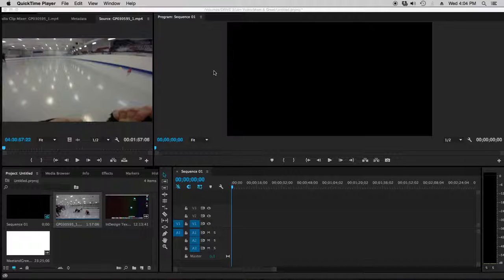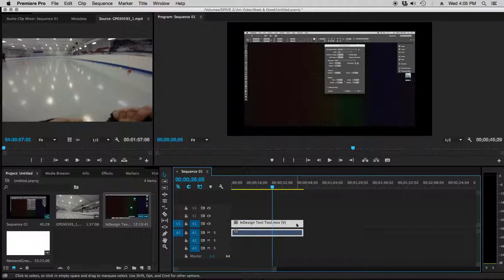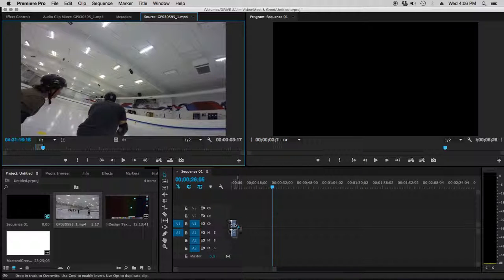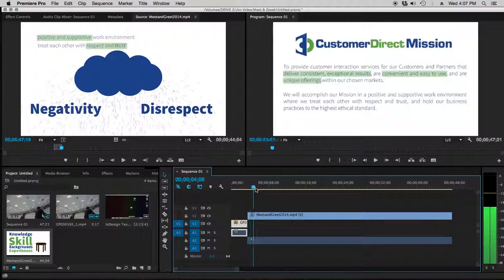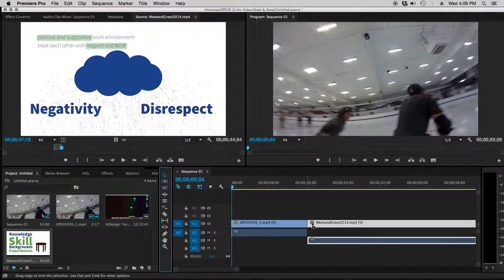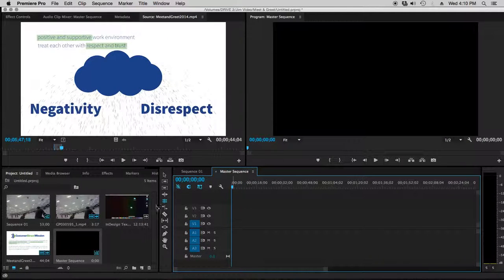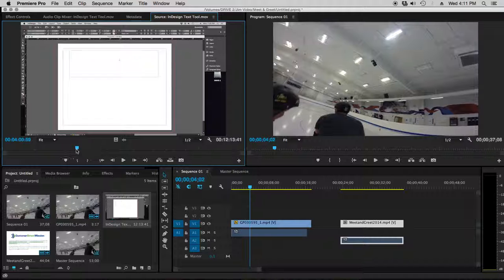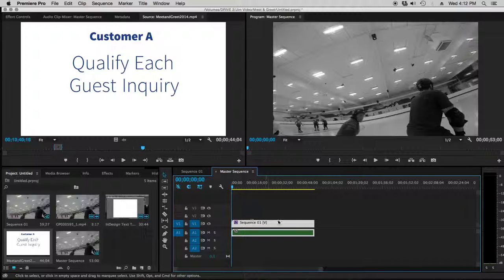Intermediate video editing in Adobe Premiere Pro CC 2015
A short tutorial showing some slightly more advanced editing options in Adobe Premiere Pro CC 2014